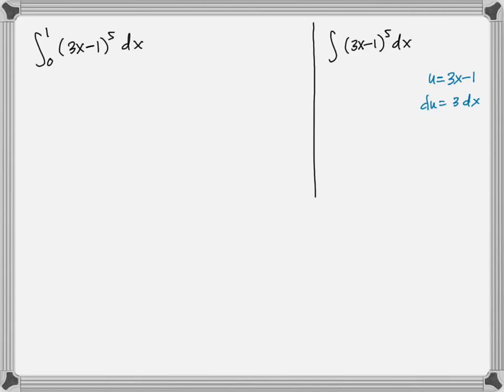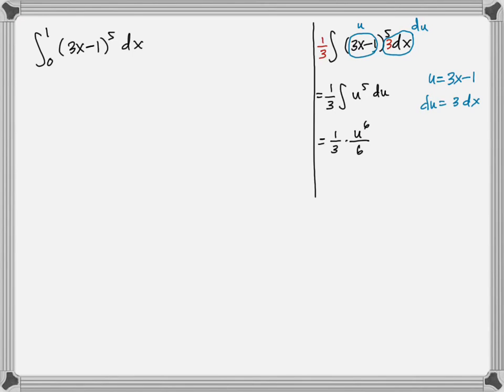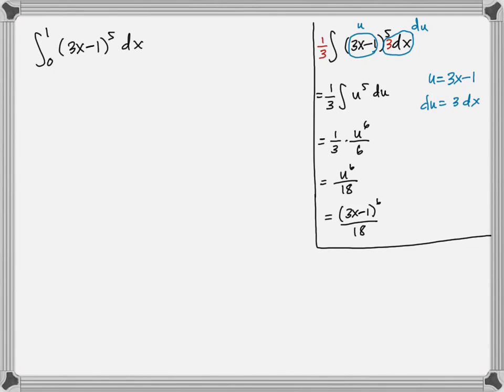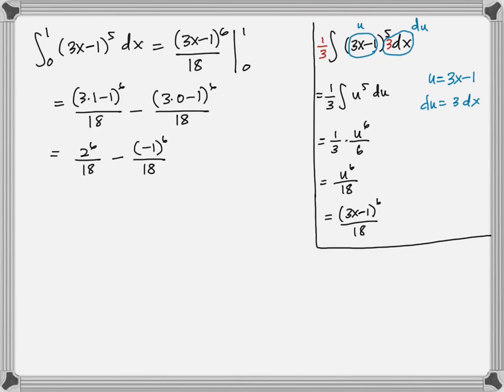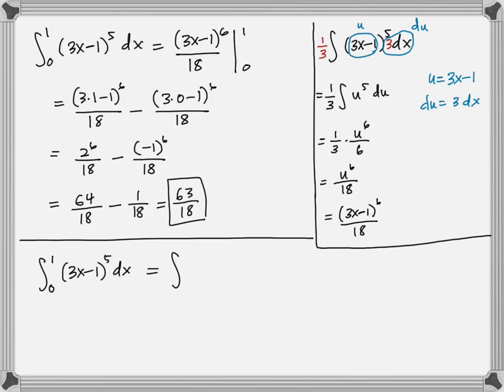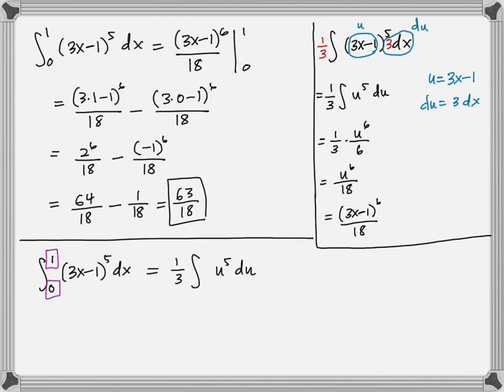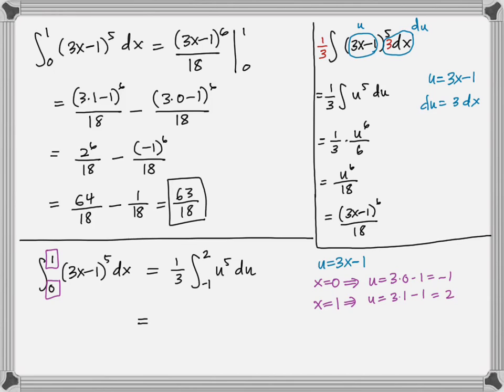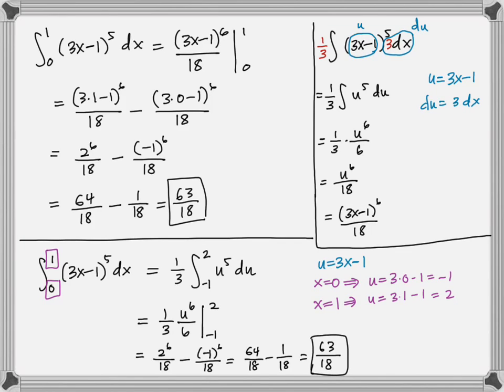Section 5.5 Extra Example (Definite Integral with Substitution)